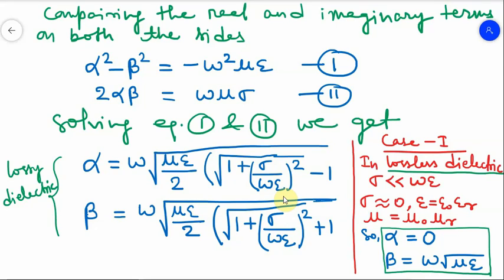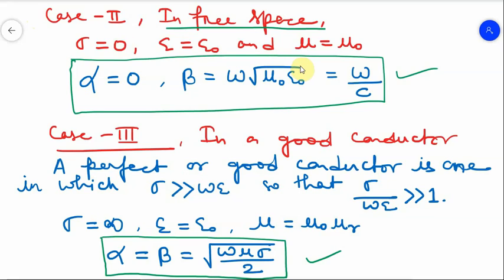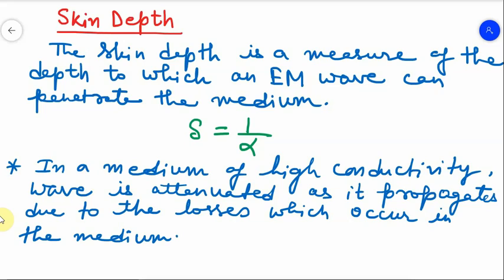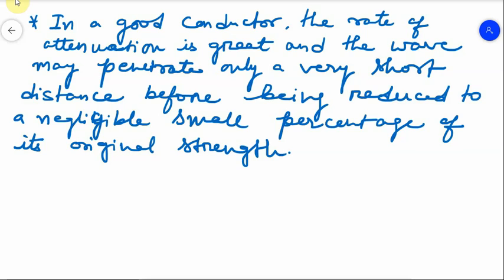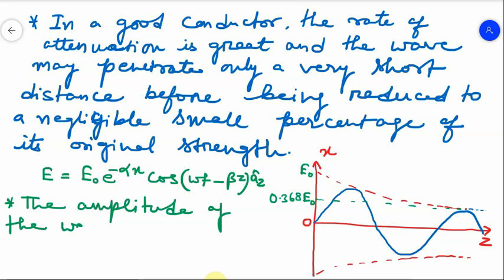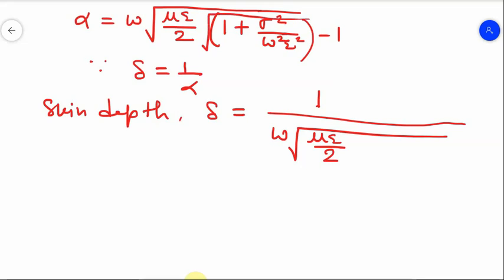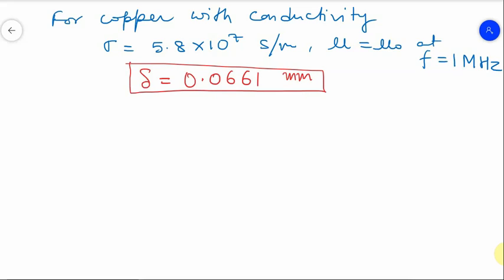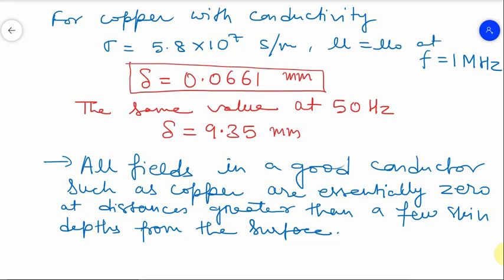EMT (EX-504) Lecture-42: Skin depth | Murli Manohar | SISTec